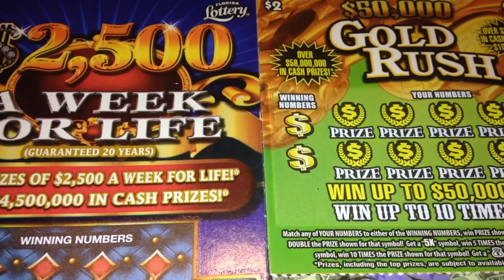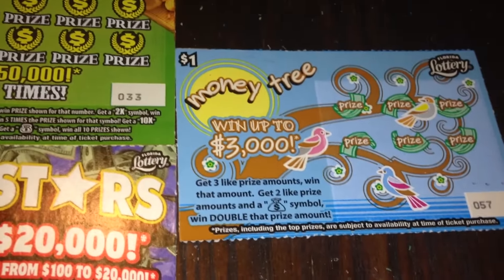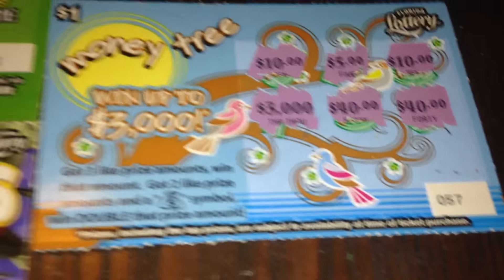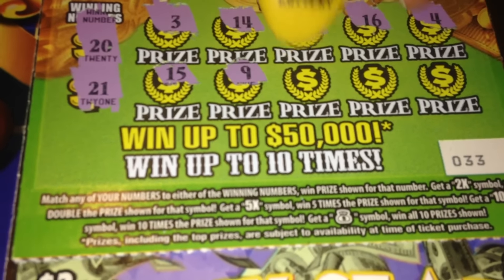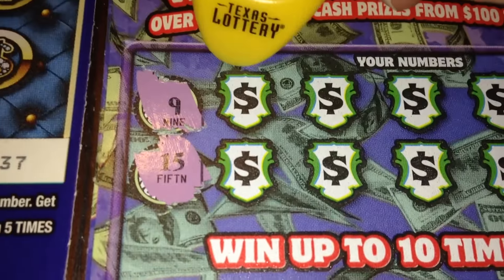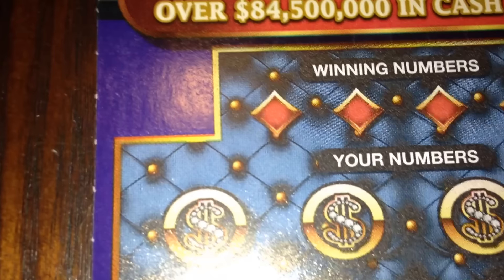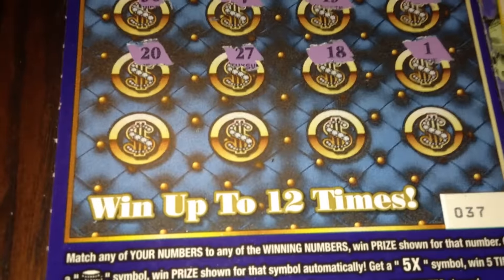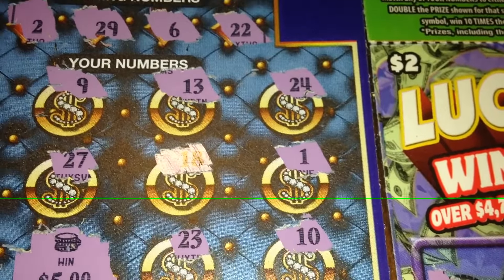$5 $2,500 Week For Life & $2 Gold Rush Florida Lottery Scratch Off Tickets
Scratching Texas Lottery Scratch Off Tickets. Will I find a big win?
Fan Mail:
Candy